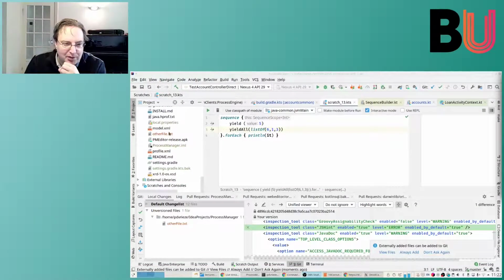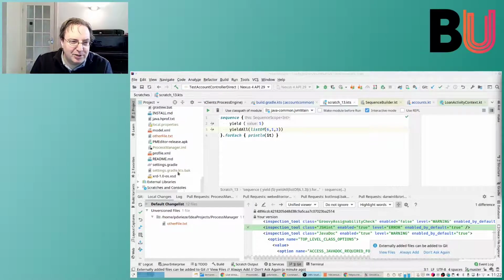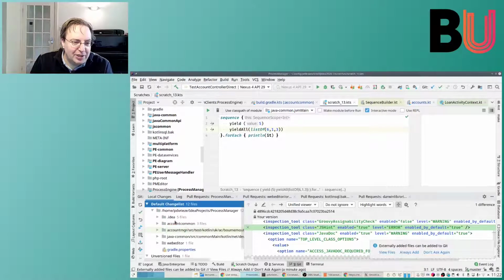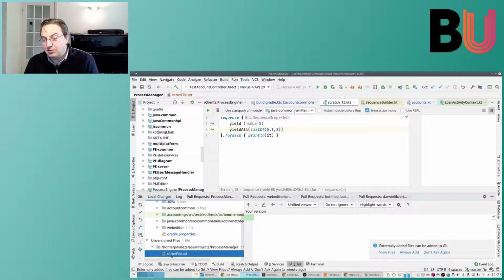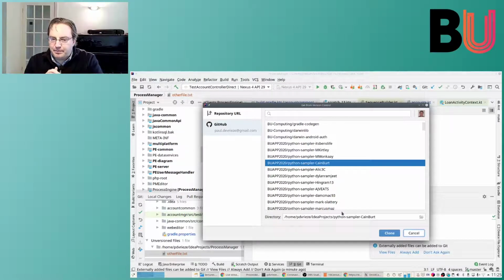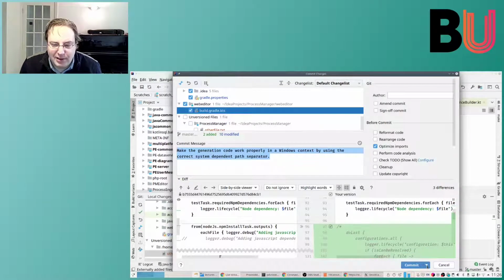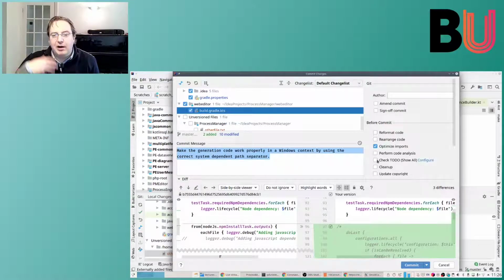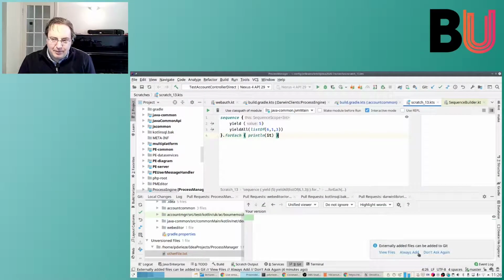Application Programming 10 (Part 6) – Question: Pushing your code to github